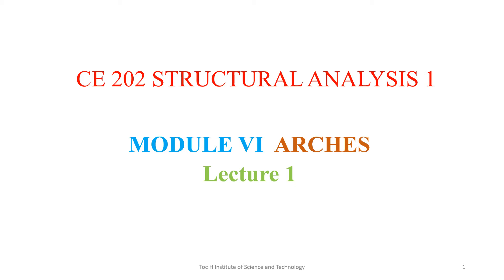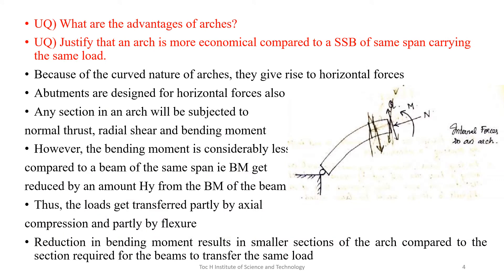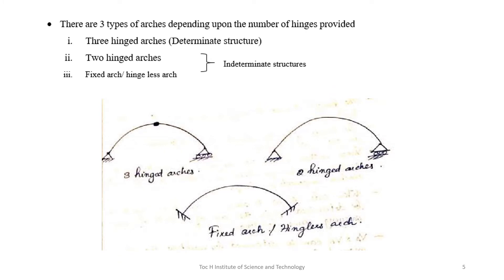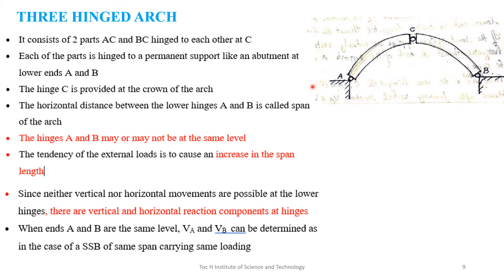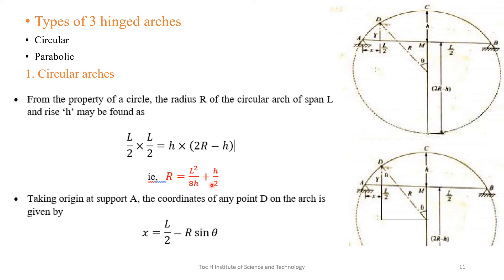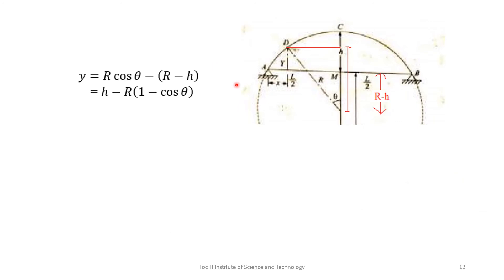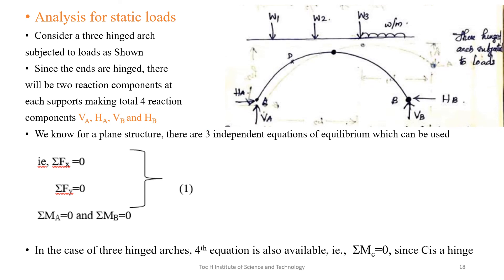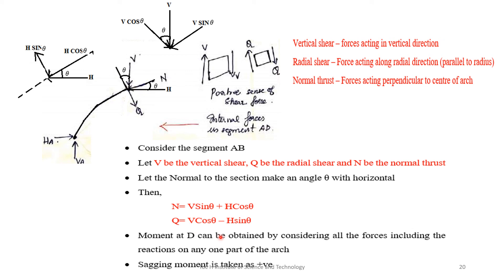CE 202 SA1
MODULE 6 PART1